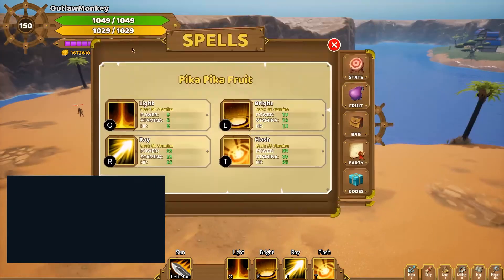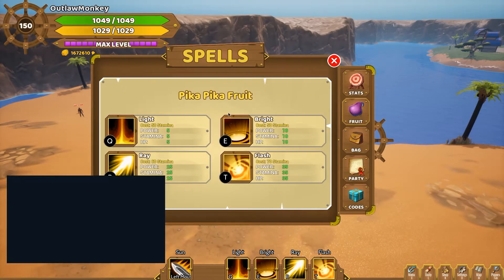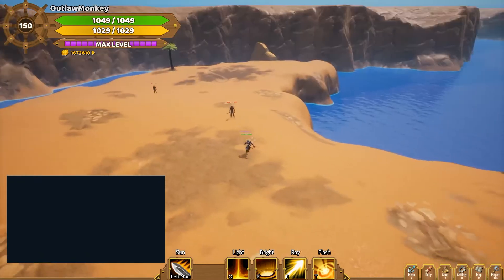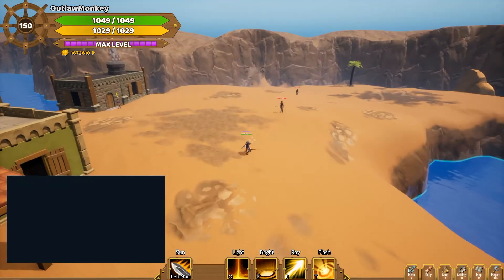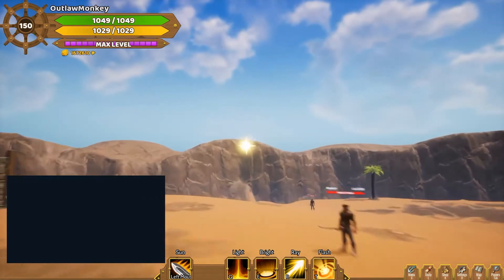Pika Pika Fruit - Online Pirate by Eskil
Hello Everyone,

this is the showecase of the pika pika fruit in the game online pirate by eskil at core.
In this video I show all the abilitys of the fruit with a short explanation.

Your
OutlawMonkey